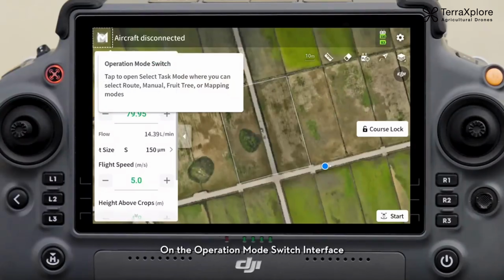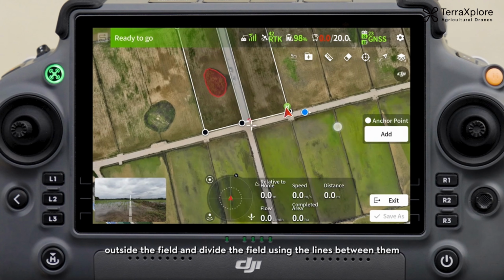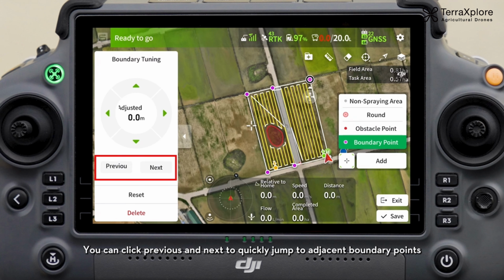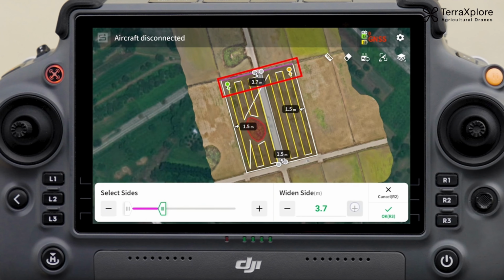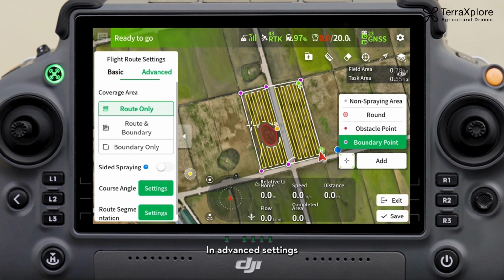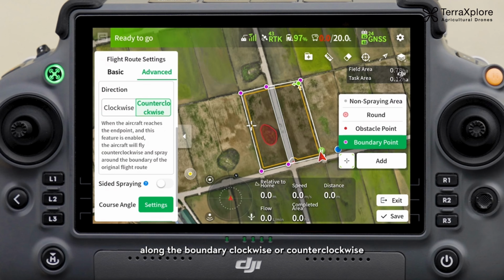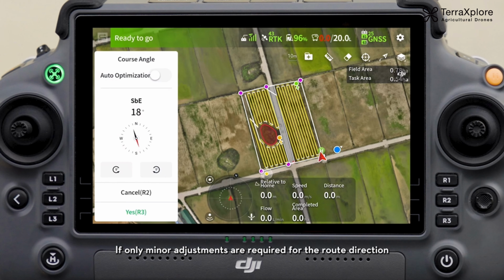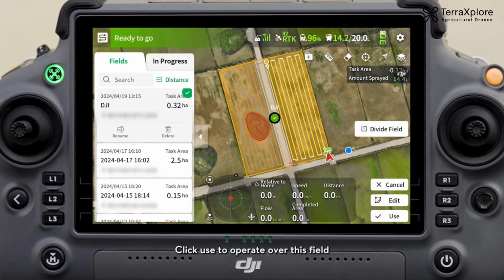How To Edit Fields on a DJI Ag Spray Drone | Fix Boundaries & Optimize Routes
Already created your field… but need to make adjustments?

In this video, we walk through exactly how to edit existing fields on your DJI Ag Spray Drone. Whether you're correcting boundaries, removing obstacles, adjusting spray routes, or optimizing for better efficiency, knowing how to properly edit a field can save you time, chemical, and battery life.

We cover:
• Adjusting field boundaries
• Modifying obstacle zones
• Reworking spray direction and route spacing
• Fixing mapping errors
• Improving efficiency after initial setup

Field editing is a critical skill for professional operators. Conditions change. Field layouts change. And your plans need to adapt.

If you want to operate smarter and more efficiently, mastering field edits is a must.

👉 If you want hands-on demos or training in Central Iowa, reach out to TerraXplore Agriculture!